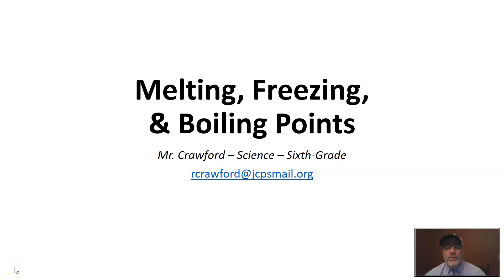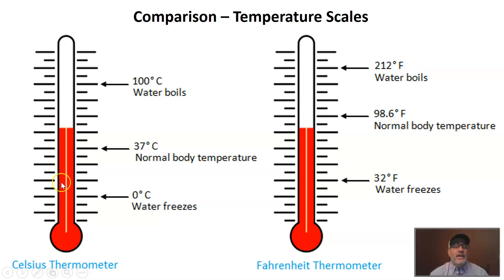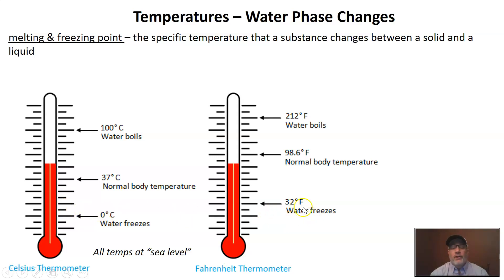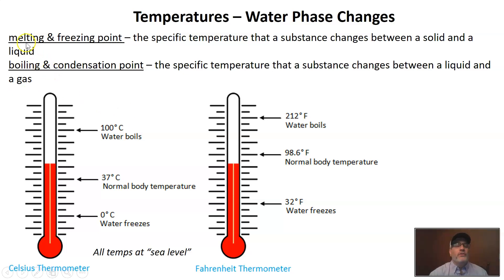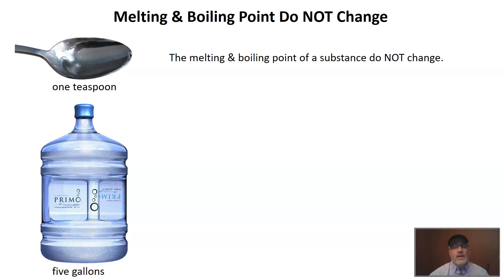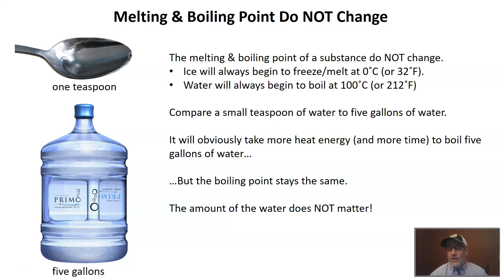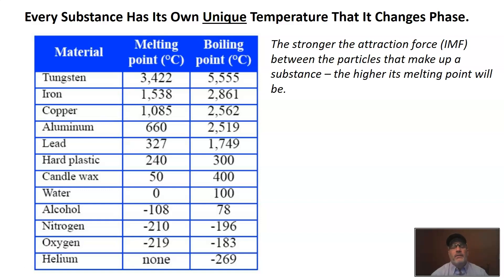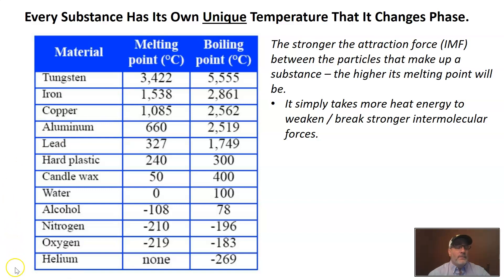Melting & Boiling Points